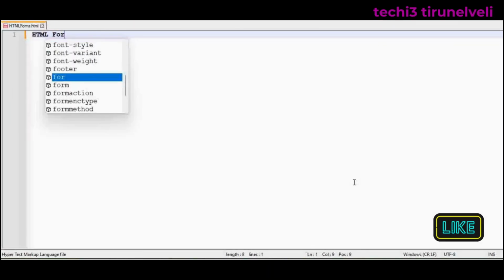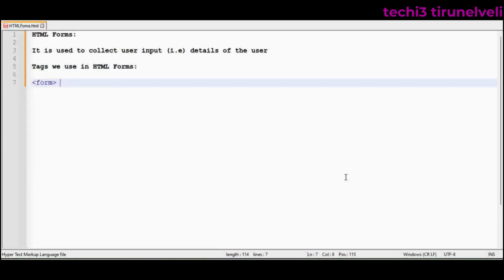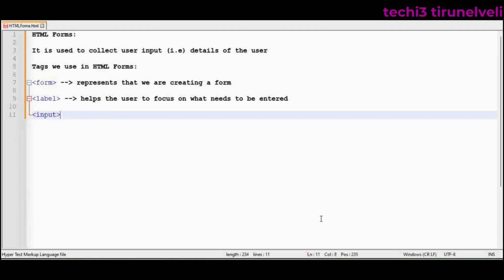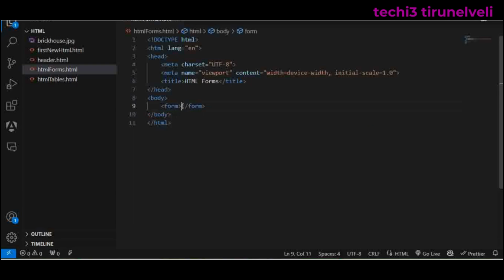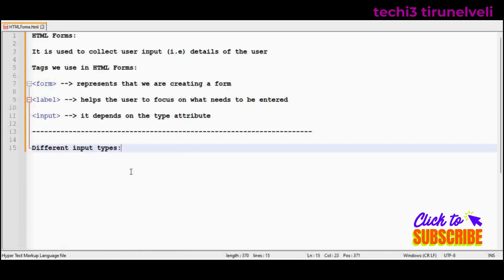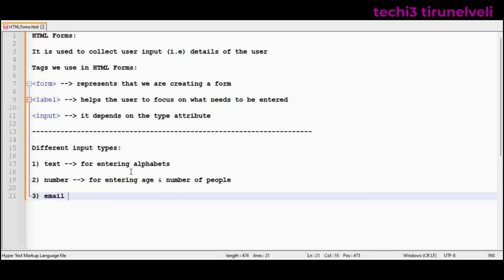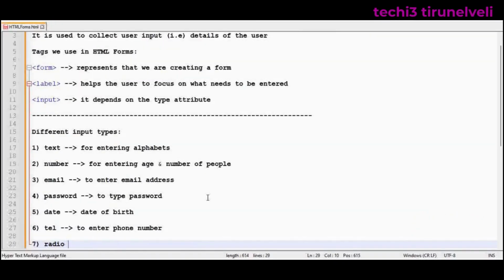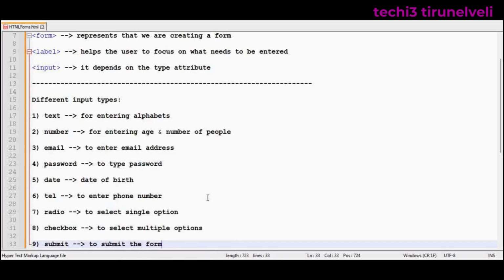HTML Forms & Input types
This video describes about HTML Forms.  HTML forms are a powerful tool for collecting user input on the web.  These range from text fields, numeric inputs, email fields, password fields, to checkboxes, radio buttons, and submit buttons.

All these concepts are explained practically & it will be useful for all who are wishing to learn HTML concepts for web development.

Techi3 offers both ONLINE / OFFLINE courses at affordable prices.
Available Courses:

Internship Training Program

Web Designing
Front-End web development
Java script Programming
Angular web development

Communication Skills